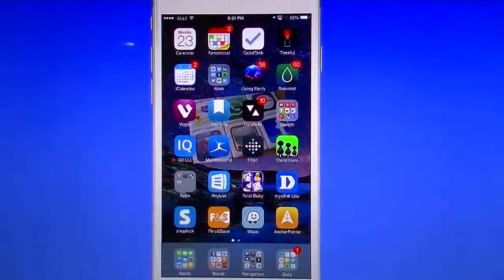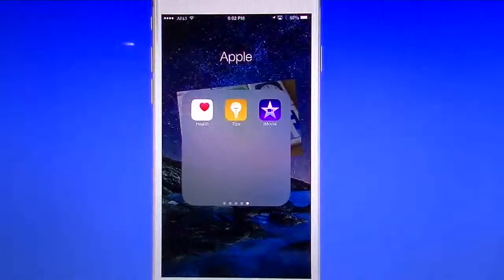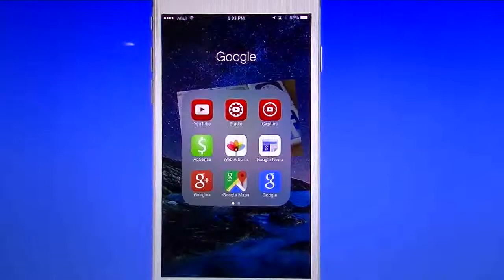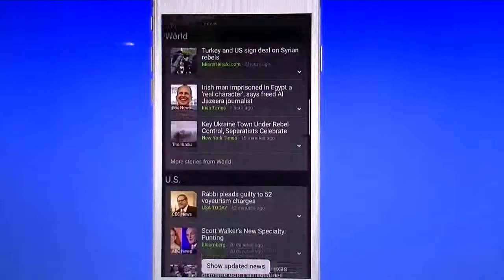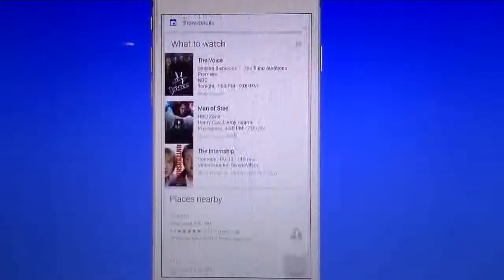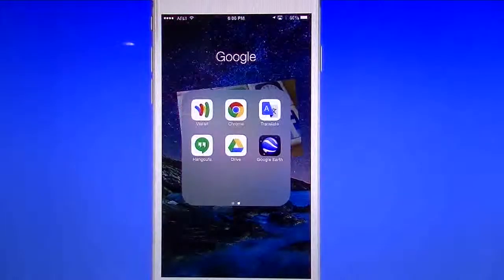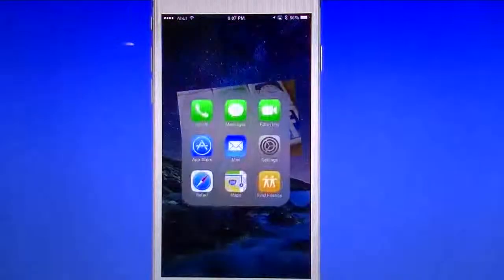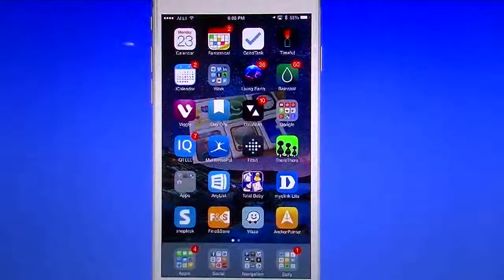Google and Apple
In the world of technology there are really only two leaders: Google and Apple. When the first iPhone came out both Google and Apple were working together with stock apps from both companies on all of the iOS software for the iPhones. Now the iPhones, iPads, Macs and Android devices all have Google as a third party app, with some Android phones still supporting Google apps as default.
Apple designs products and software that is both secure and easy to learn. Most of Apples apps are based off of Apples ecosystem of productivity and ease of use. Apples products mostly sell out and there iOS and OS software gets downloaded and used everyday by millions.
Google is the king of all search engines, but now Google is well known for its apps and simplicity. Google has expanded its reach through Email, Maps, Docs, Photos, YouTube, Chat, Video live and many more innovative ideas and products yet to come.
By putting Apple and Google together, it creates a fun as well as a very productive lifestyle that anyone can adopt. In the world of technology no other company can compete with the likes of Apple and Google.

IQTELL Email Productivity App for To-Do Lists & Getting Things Done (GTD®)